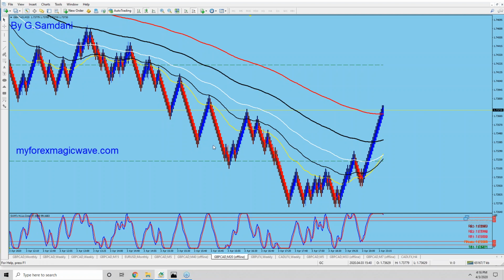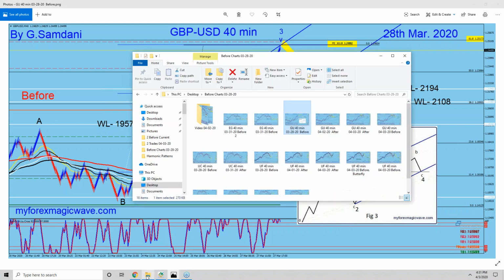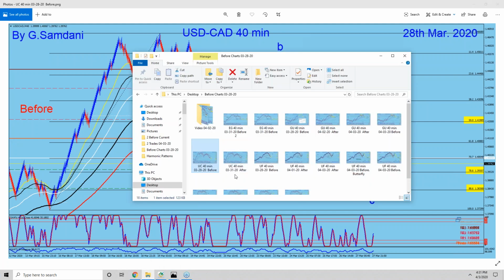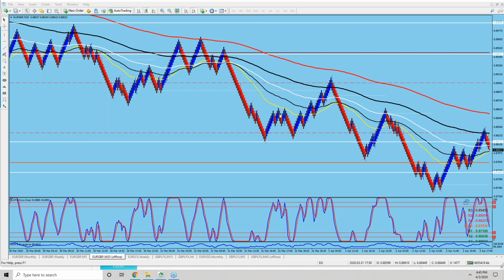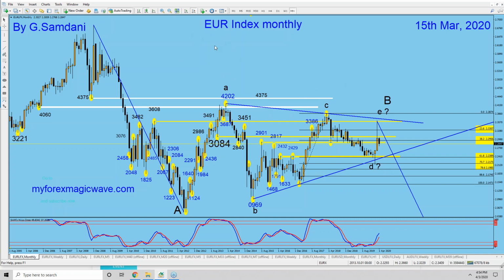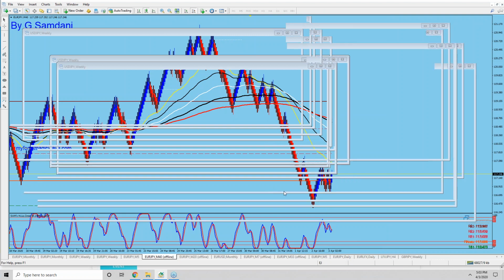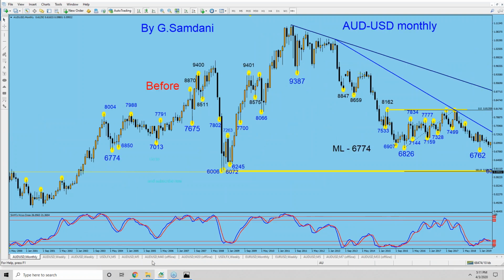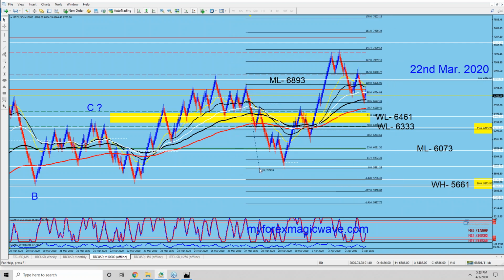Forex Trading. Some Trade Setups For Next Week Including GBPUSD, USDCHF, and US Dollar. 04-03-20.